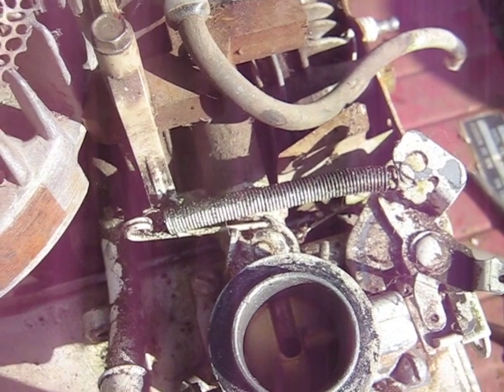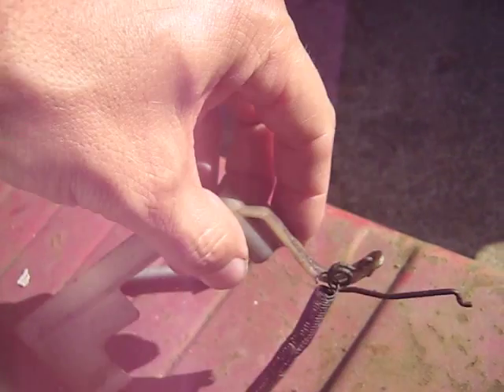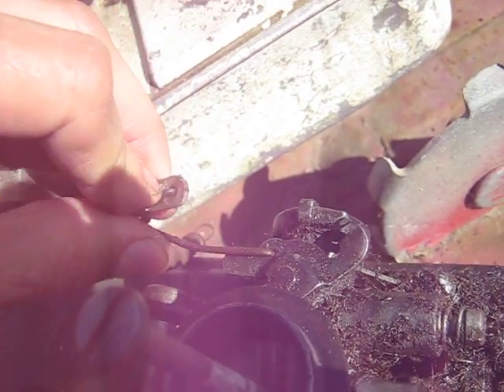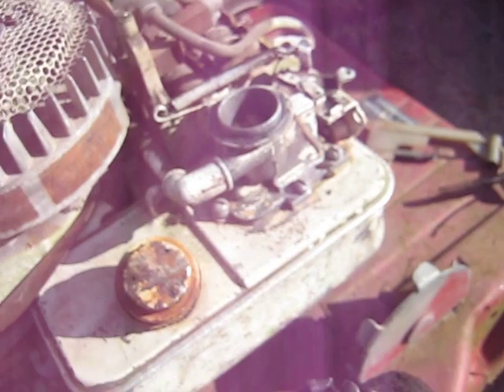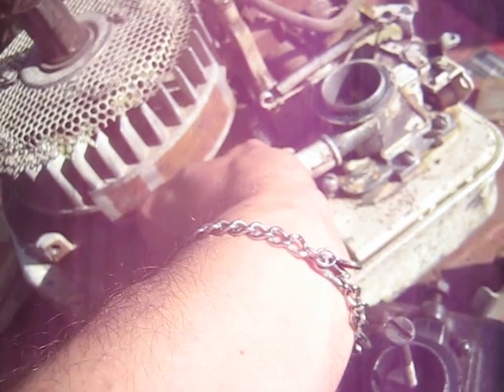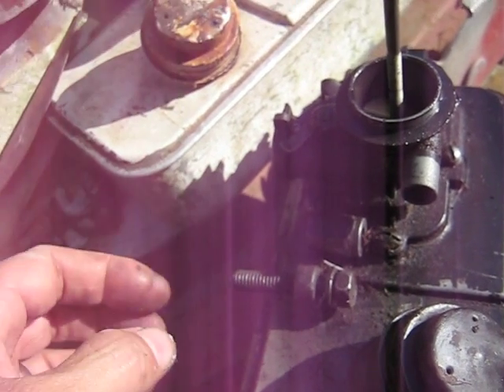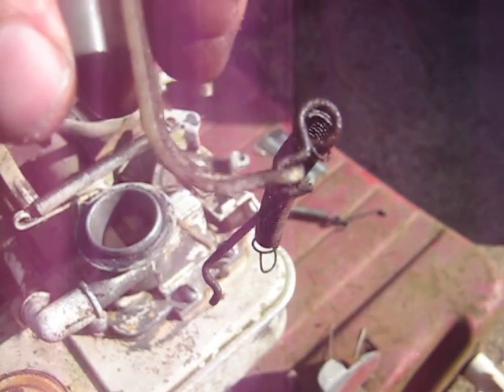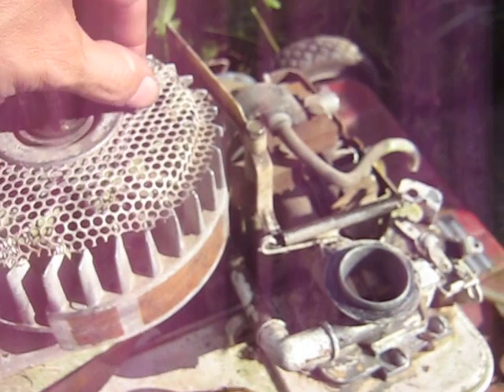3-1/2 HP Briggs Governor Linkage Installation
In response to a viewer request for info about the governor linkage on a model 92908 or 92502 Briggs 3-1/2 horse mower engine. Hope the vid shows you what you needed. I tried to make it clear, but needed to grow a 3rd arm a few times, to hold the camera!